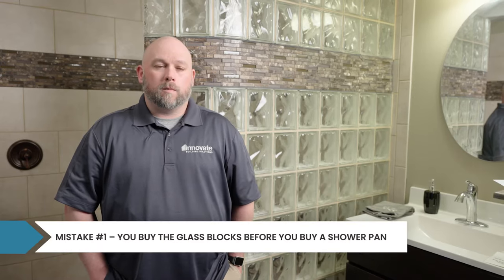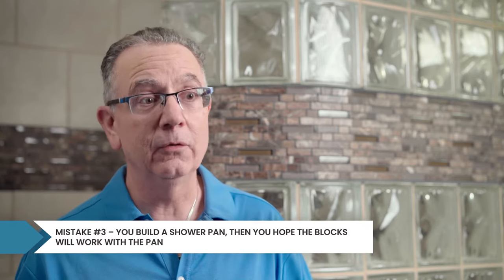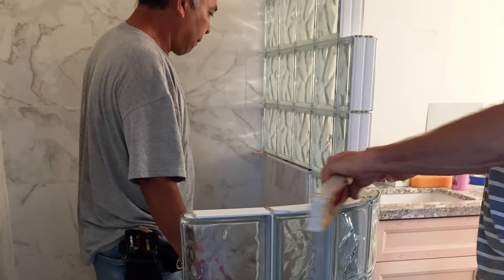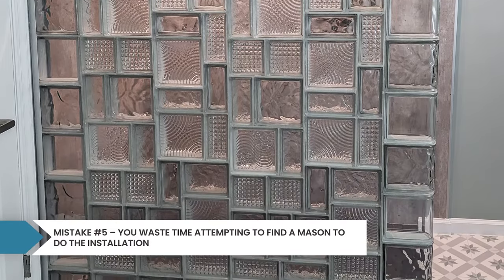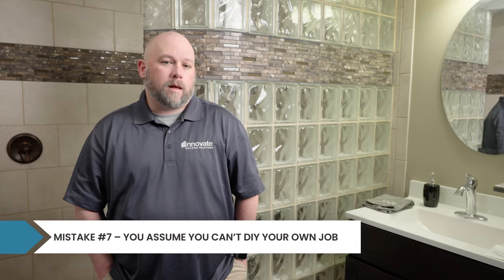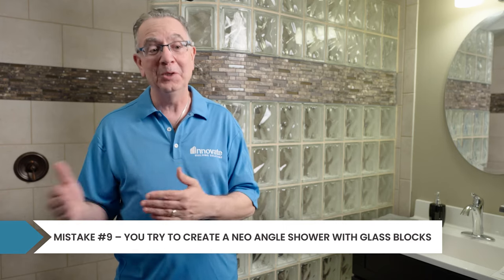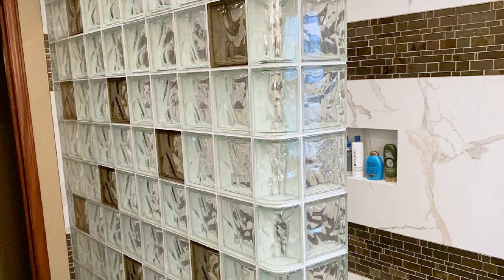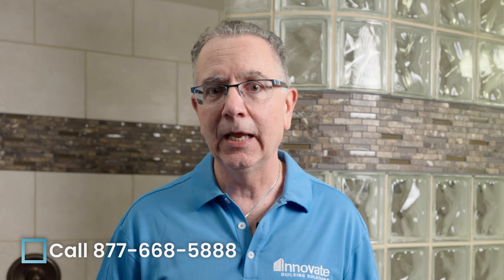Glass Block Shower Wall and Pan Mistakes to Avoid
Learn 10 glass block shower mistakes you can avoid to save time and money.

Learn more about glass block shower walls and pans by visiting

00:08 – Introduction – 10 Glass Block Shower Mistakes
00:45 – Mistakes 1– Don’t buy glass blocks before you buy a shower pan.
1:14 – Mistake 2 – Make sure you know how glass block patterns and sizes go together.
2:35 – Mistake 3– You build a shower pan, then hope the glass block fit.
3:23 – Mistake 4– You use silicone joints between the glass blocks.
4:26 – Mistake 5– You waste time trying to find a mason to do the installation.
5:00- Mistake 6– You assume the general contractor knows how to do the glass block shower.
6:13 – Mistake 7– You assume you can’t DIY your own glass block shower installation.
6:50 – Mistake 8– You don’t use glass blocks because you assume they’ll be too thick.
7:09 – Mistake 9– You try to use glass blocks in a NEO angle design with a door.
8:15 – Mistake 10– You assume all glass block patterns come in the sizes and shapes you need.
9:48 – Request the ultimate glass block shower guide